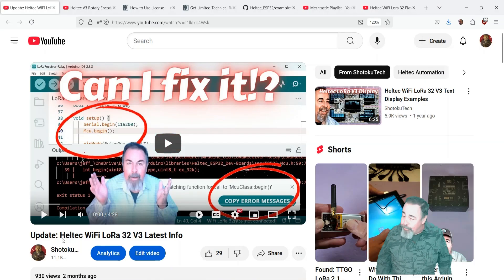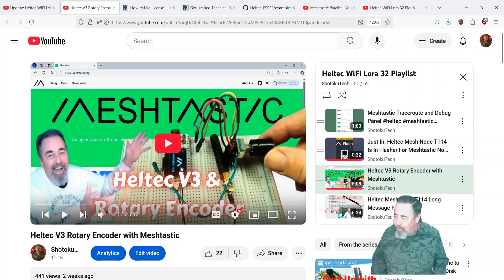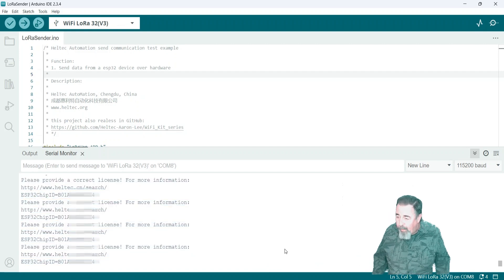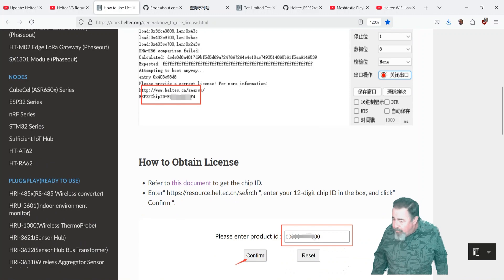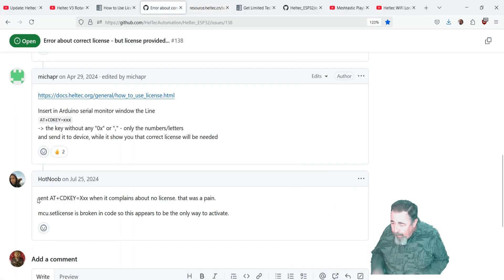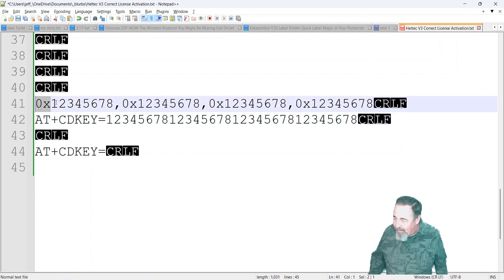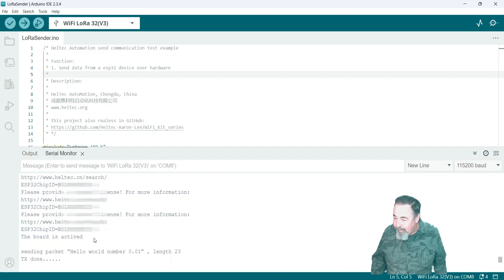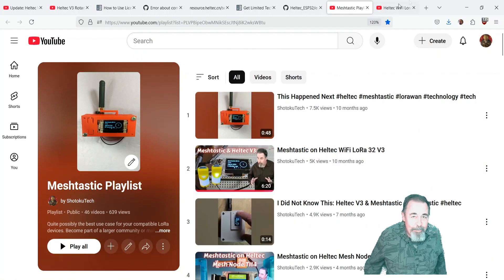Heltec V3: Correct License Activation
Heltec V3 Activation Guide: How to Input the Correct License. After flashing my Heltec V3 with Meshtastic. I wanted to run Arduino IDE sketches on it. Right after uploading the sketch I see "Please provide a correct license!" in the Serial Monitor again and again. The is because the Heltec V3 Flash got overwritten by Meshtastic. If you have a Heltec V3 that is complaining about the license, this is the video for you!
HiLetgo ESP32 V3 LoRa V3 SX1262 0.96 inch OLED Display Development Board